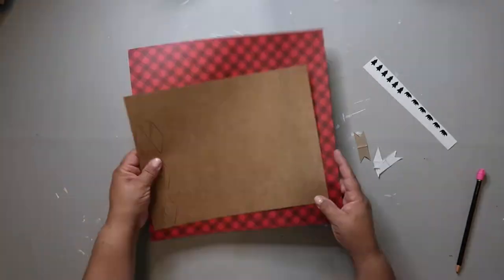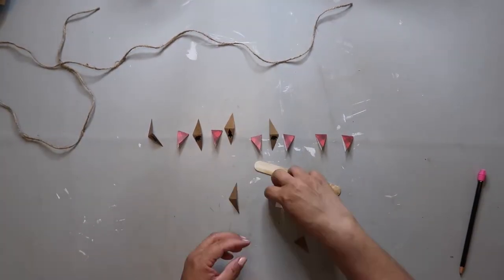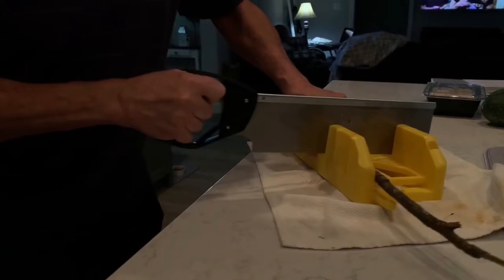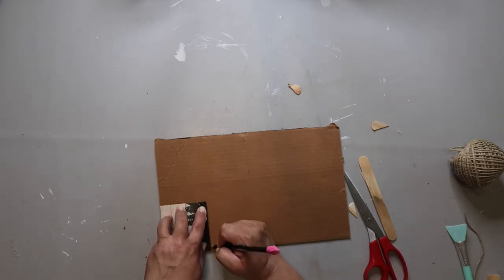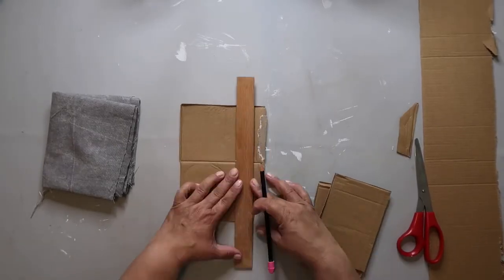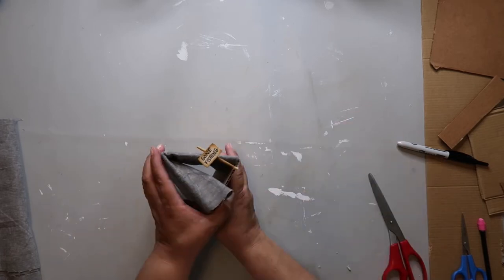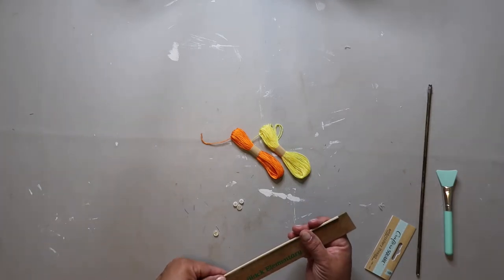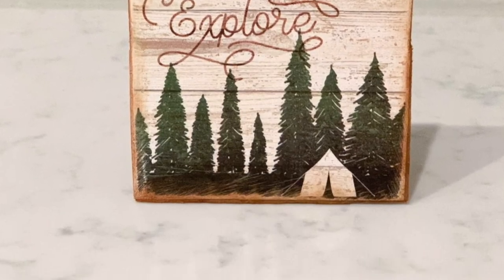Camping Themed Tiered Tray | Our Gray House | Let's Go 🏕 Camping Challenge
🥰 Hola everybody 🥰 WHO LOVES TO GO CAMPING?   I’m more of a “does it have a mint on the pillow” type of camper 😂 so not super into it so I pulled inspiration from items I saw at Hobby Lobby.  I’m participating in a challenge called Let’s Go Camping with some awesome DIY YouTubers for todays video.  It’s hosted by The Crafty Quinn  and this month is co-hosted by Full Time DIY Mommy.

P.S.  There's a giveaway coming soon when my channel reaches 1k!  ❤️

Here are the links to the hosts as well as the link to the entire playlist which you will definitely want to check out!